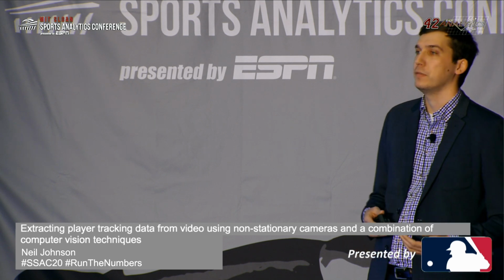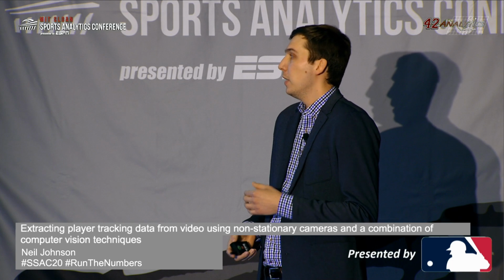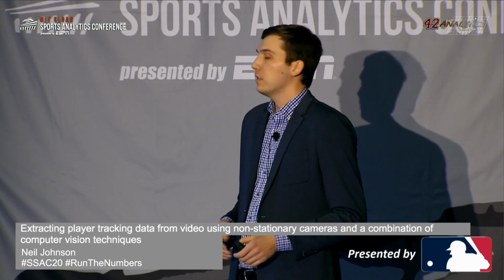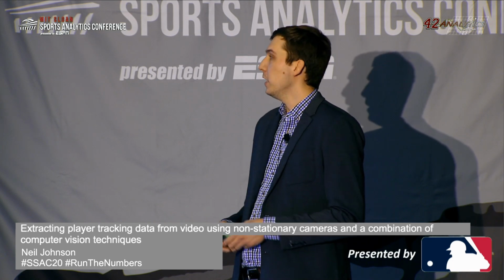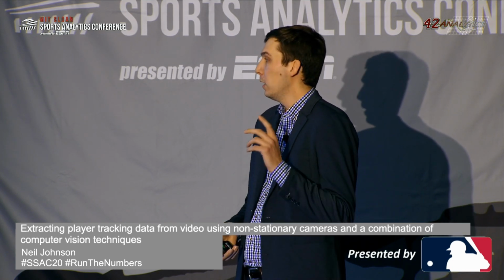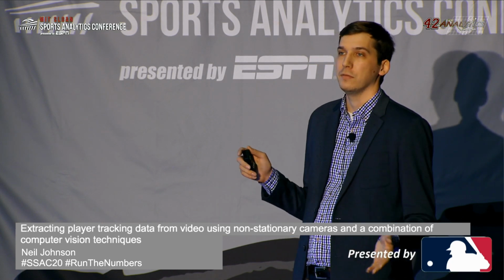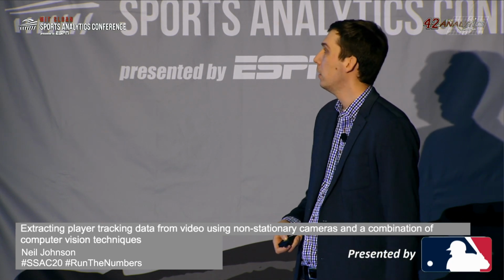SSAC20: Extracting Player Tracking Data - Using Non-Stationary Cameras & Computer Vision Techniques